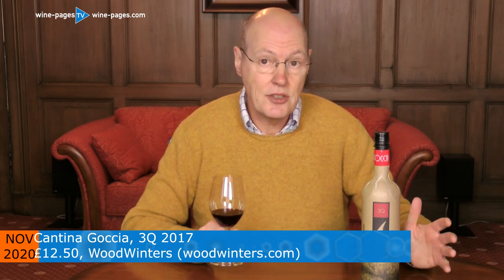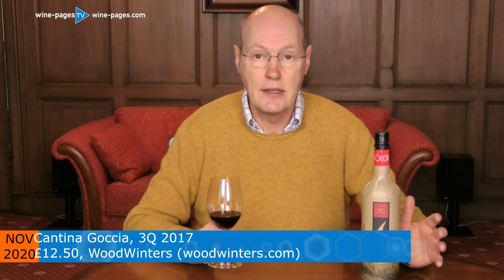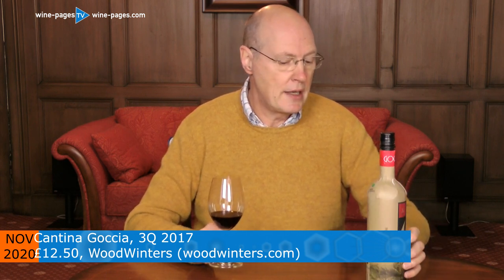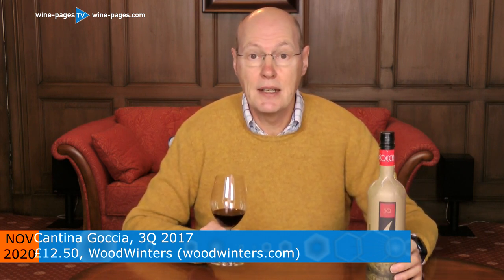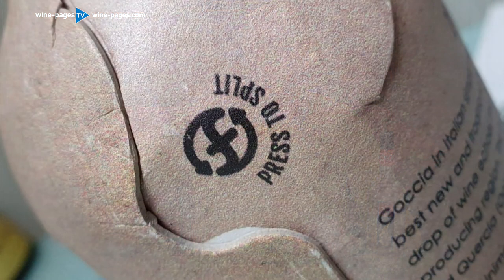Review of Cantina Goccia 3Q - wine in a paper bottle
Every Monday Tom Cannavan of wine-pages.com chooses a new wine of the week. For 9th November 2020 the Cantina Goccia 3Q - a Sangiovese wine from Italy that comes in an innovative and recyclable 'bottle' made from paper.